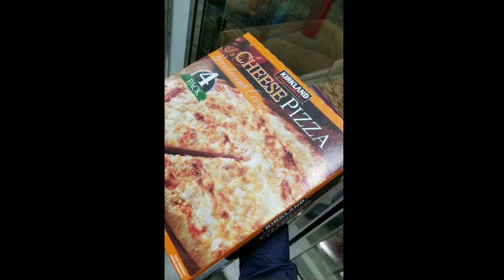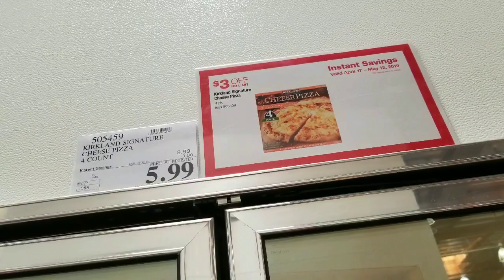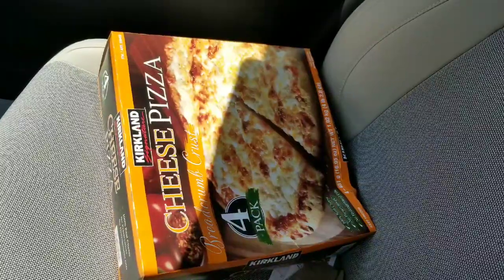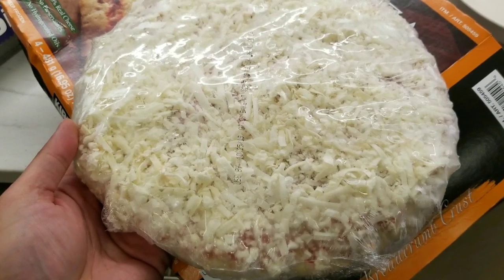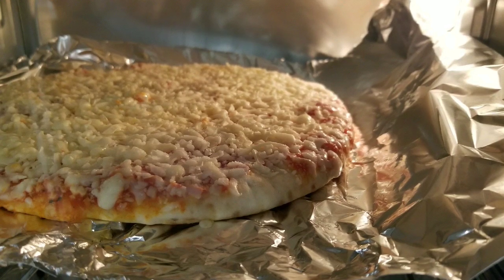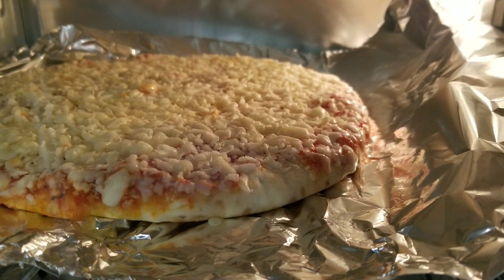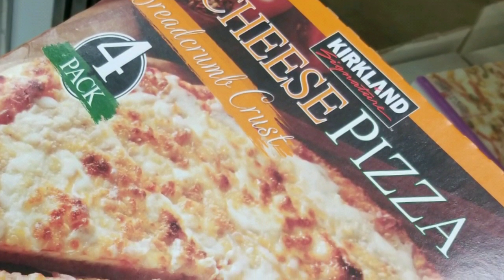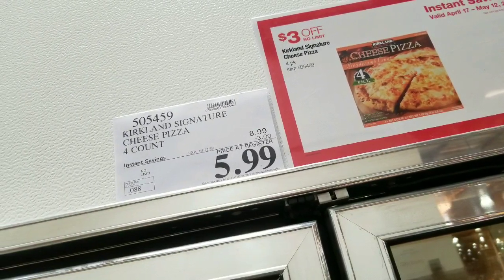Costco! Kirkland Cheese Pizza 4 Pack! $5.99!!! (That's $1.49 a pie!!!!)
WOW! Costco has Kirkland Cheese Pizza 4 Pack on sale now for $5.99!!! That's $1.49 a pie! This is perfect for adding topping later! ) but not at this price.